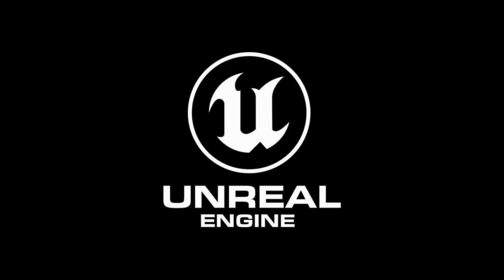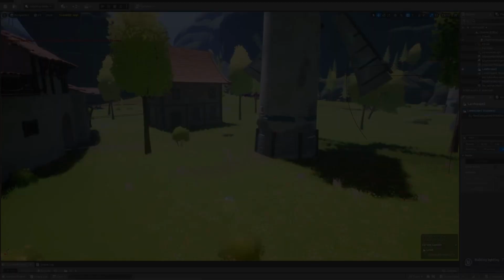Crafting a RPG in Unreal - From Unity to Unreal in 2 weeks!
I had said that I was thinking about trying other engines as well. The reason for this was the sudden and unexpected change in Unity's pricing policy, which would have killed YRPG Builder immediately.

Here are the first experiences and results I made in two weeks with the Unreal Engine.

I created a small prototype to a game core, which allows to create dynamic RPGs similar to YRPG Builder and that without programming knowledge (or here blueprint building knowledge).

00:00 Introduction - From Unity to Unreal
06:42 Results after 2 weeks